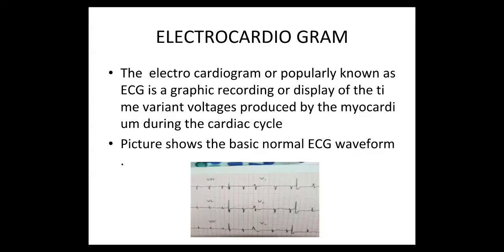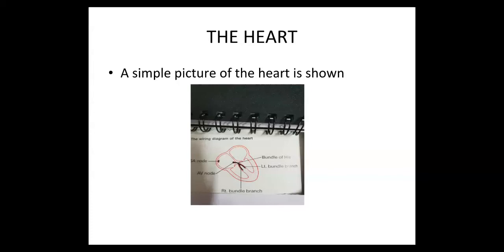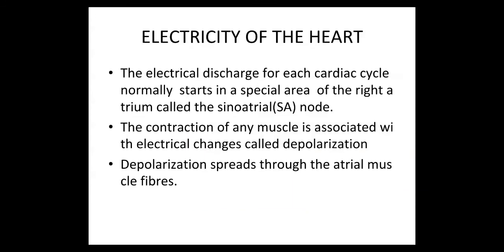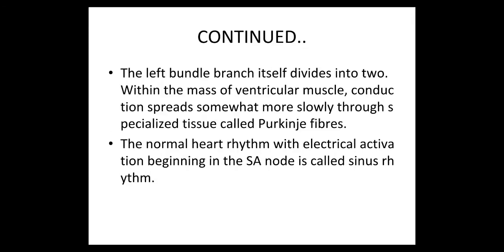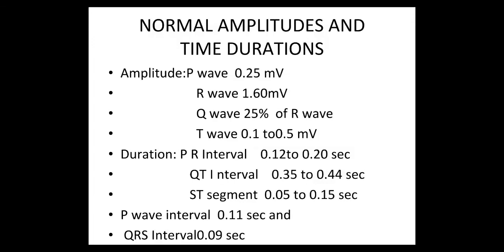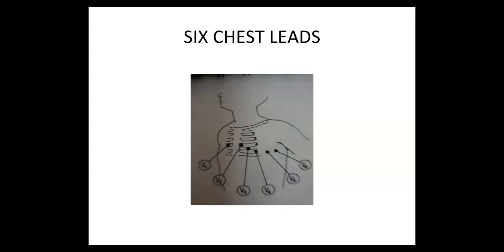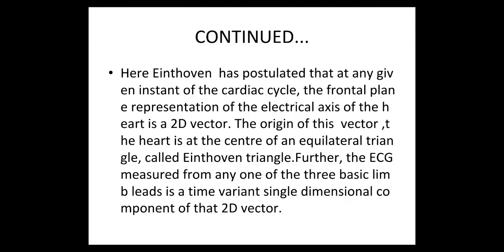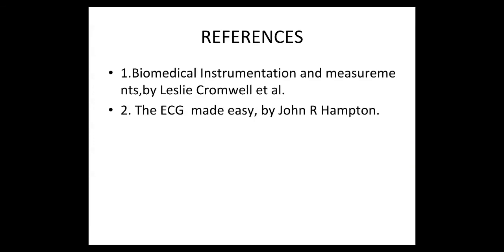VIDEO ON ECG, EINTHOVEN TRIANGLE AND ELECTRODES